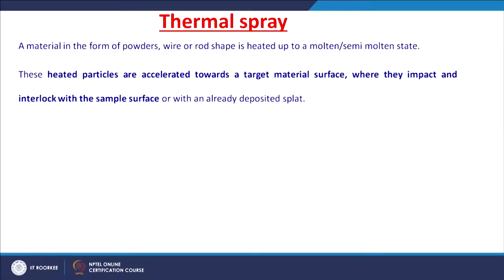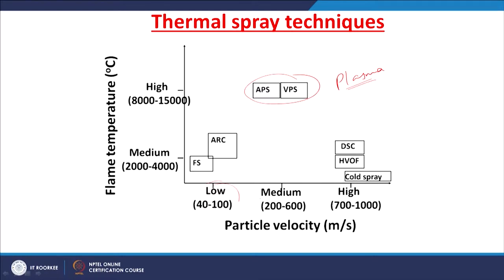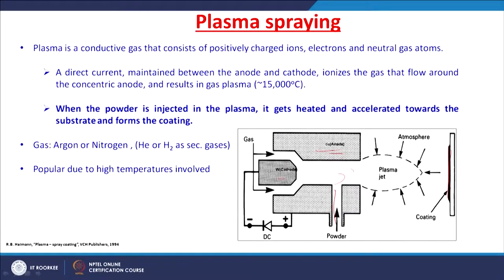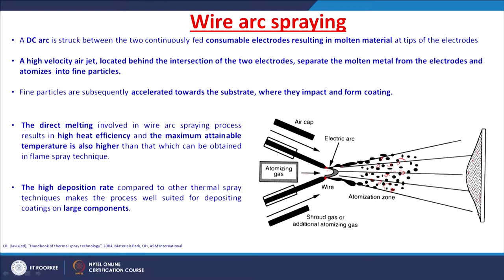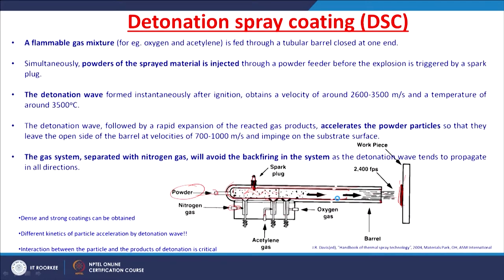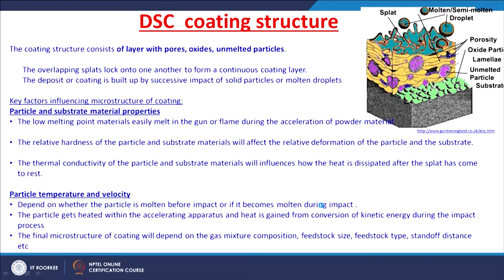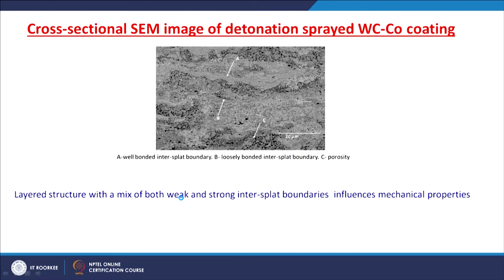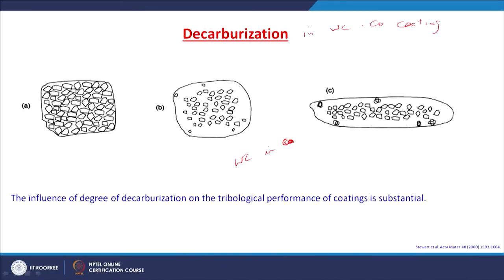Basics of ceramics coating techniques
Based on the significance of ceramic coatings in wear applications, basic principles of important thermal spray coating techniques will be provided.